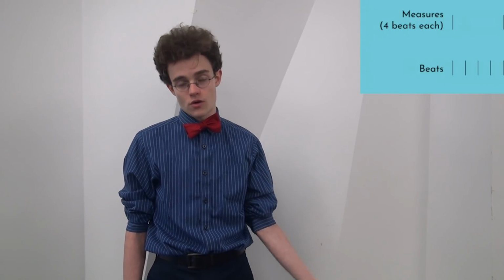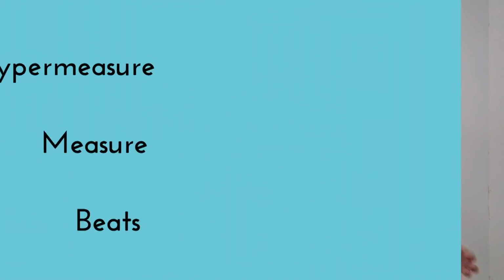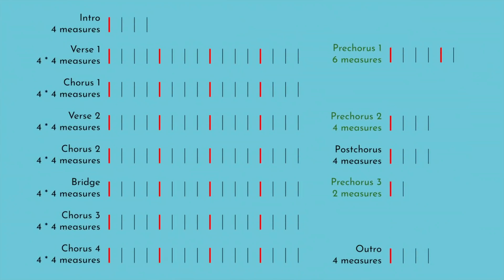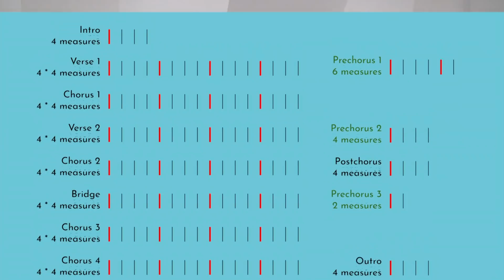Hypermetric Contraction in Red Velvet's Ice Cream Cake | Classical Composer Breaks Down the K — 5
Welcome to our new series in which a classical composer, Sean William Calhoun, breaks down some of his favorite musical moments in Kpop.

In celebration of the ReVe festival, Ep. 5 looks back to early Red Velvet, specifically on how hypermeter is used to play with expectations in Ice Cream Cake.

Scripted, recorded, hosted, and edited by Sean